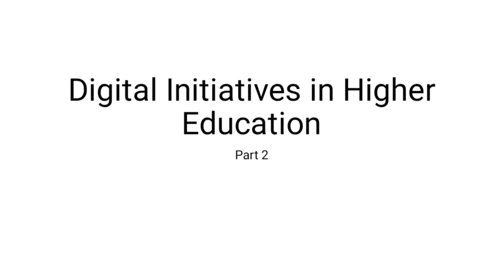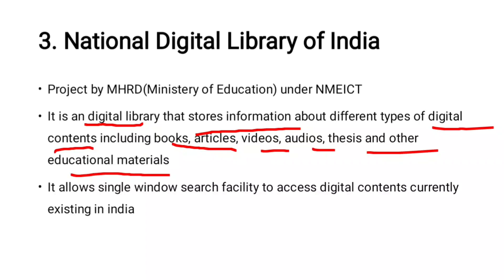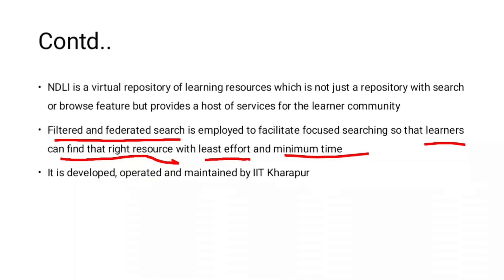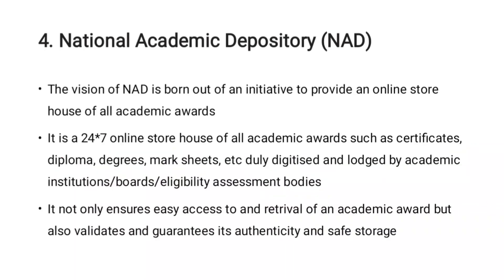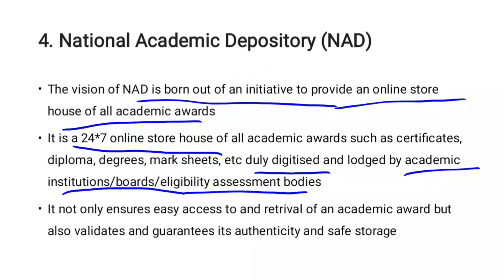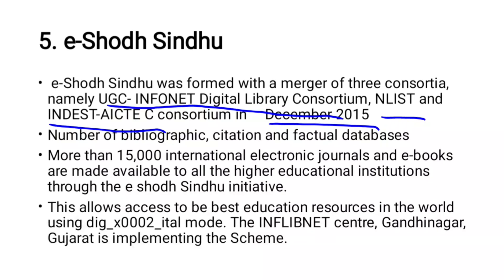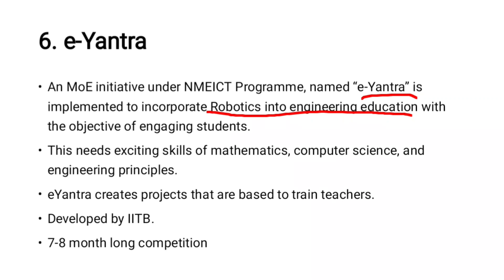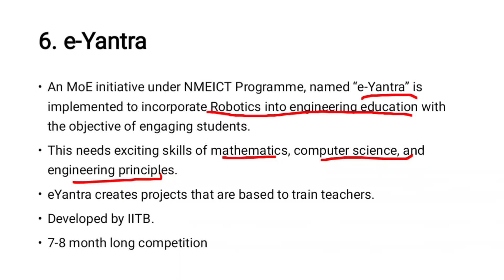Digital Initiatives in Higher Education Part 2|| ICT || UGC NET || Malayalam